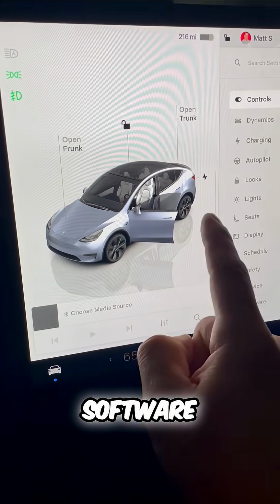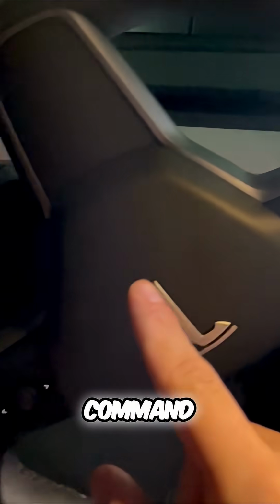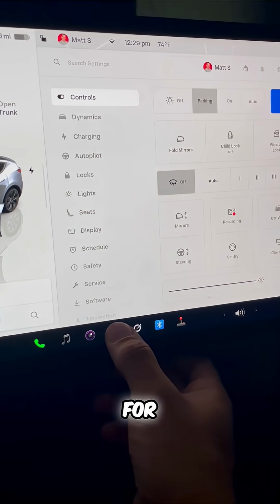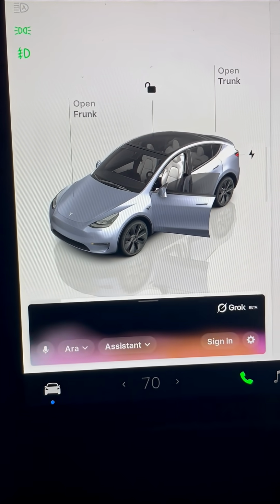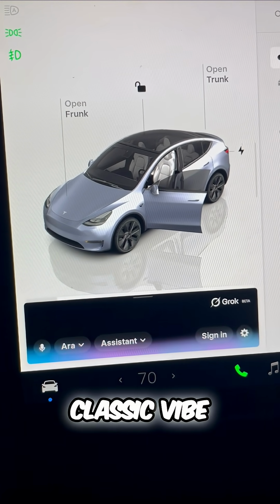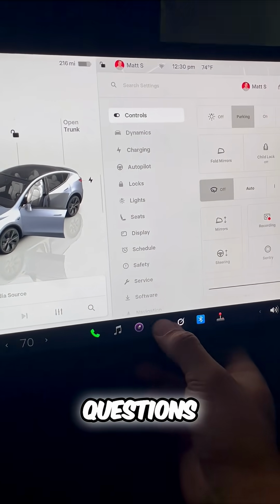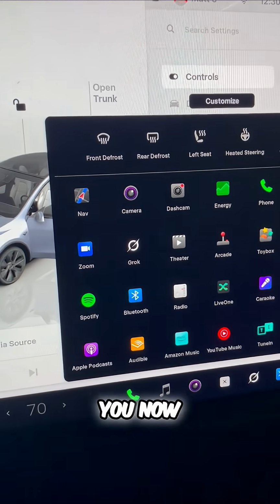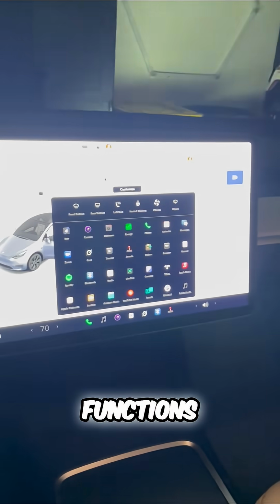🤯 Tesla's Grok AI: Game Changer?! 🚗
Tesla's new Grok AI is a game-changer! Watch as it answers on-the-fly questions and finds local pizza faster than ever. Is this the future of in-car assistants? See its real-time capabilities vs. standard voice commands.